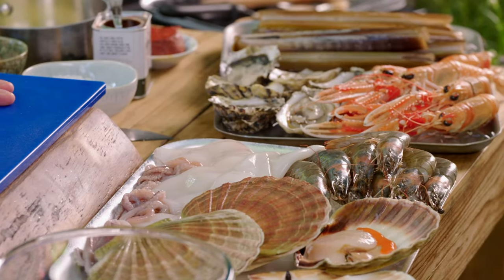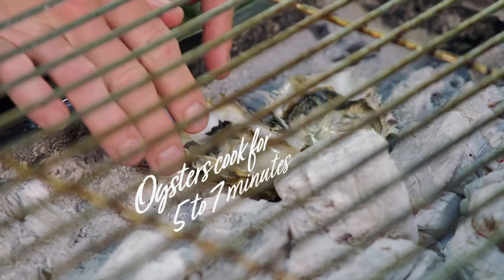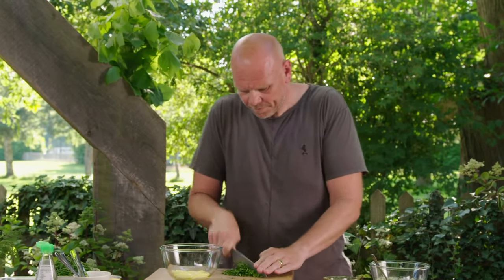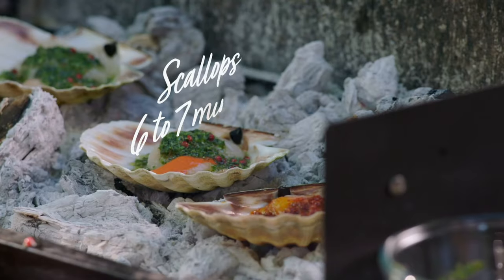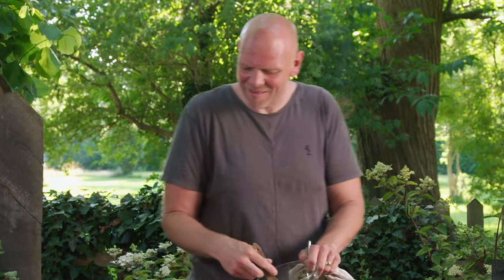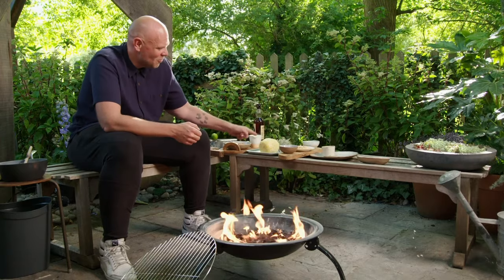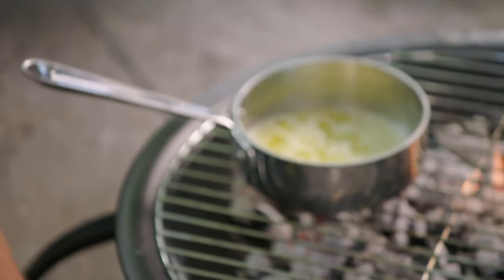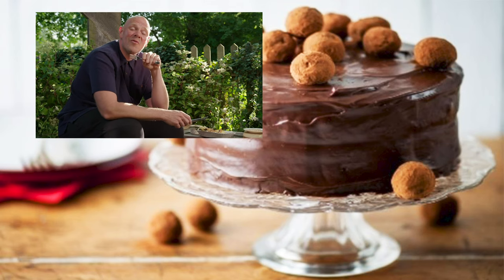Tom Makes A Huge Seafood Platter With Langoustines, Oysters And Razor Clams | Tom Kerridge Barbecues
Tom cooks up a massive seafood platter filled with spice buttered oysters, langoustines and razor clams.

🇬🇧Viewing from the UK? Watch this full episode of Tom Kerridge Barbecues